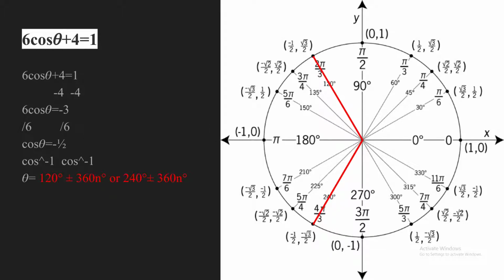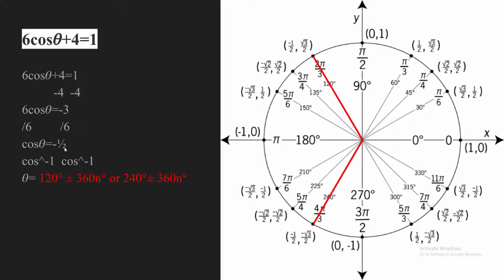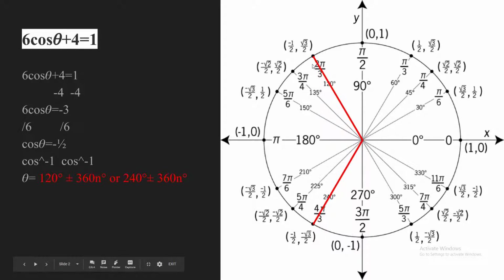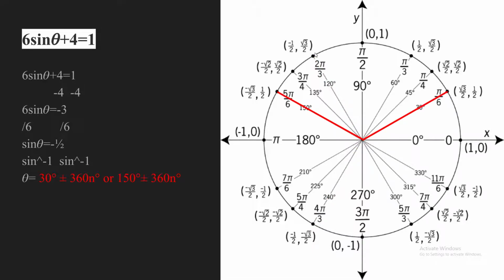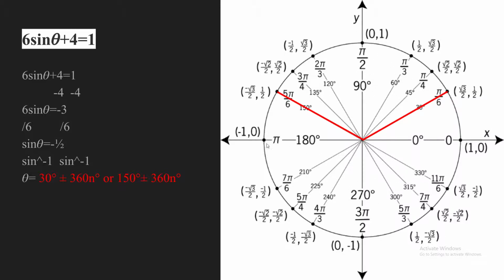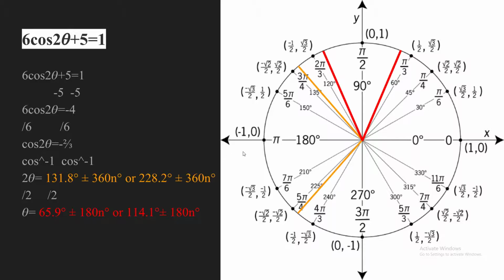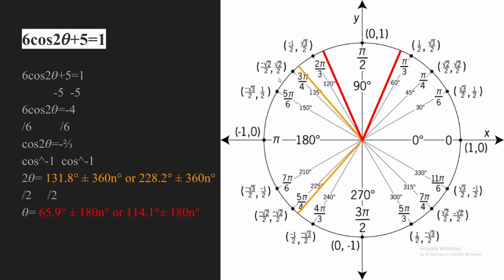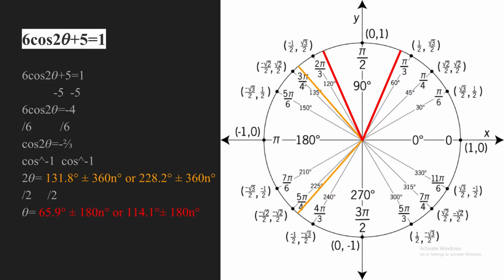Desktop | Shot with GeForce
GPU: GeForce GTX 960
CPU: Intel(R) Core(TM) i5-6402P CPU @ 2.80GHz
Memory: 8 GB RAM (7.91 GB RAM usable)
Current resolution: 1920 x 1080, 60Hz
Operating system: